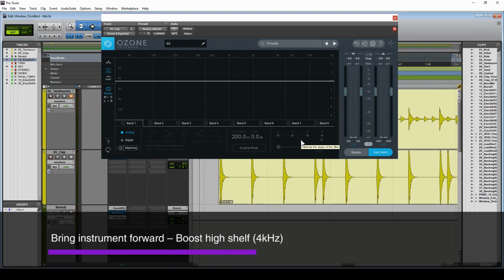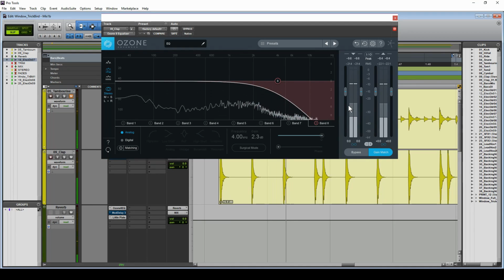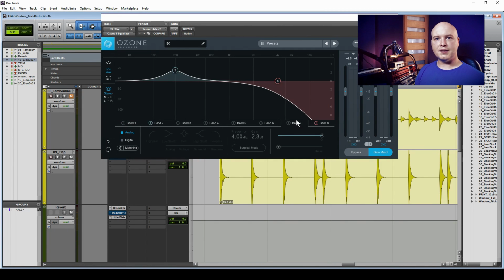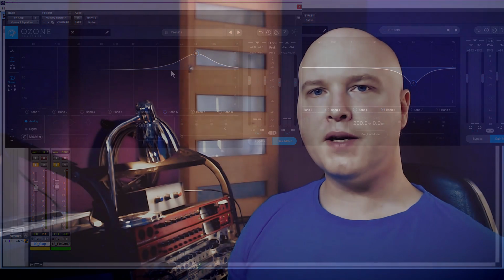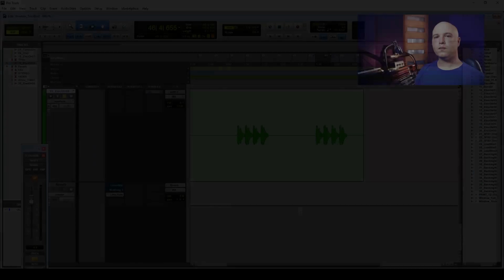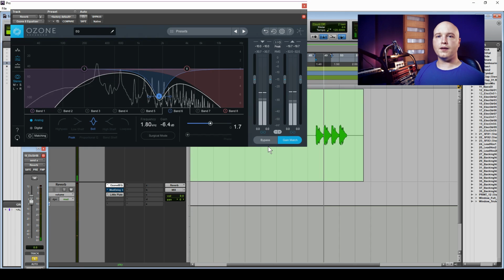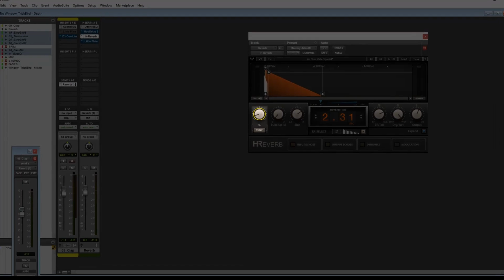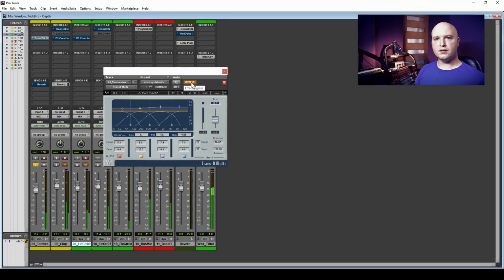How To Add Depth To Your Mixes | SPLmixing.com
How To Add Depth To Your Mixes | In this video, you'll learn depth creation techniques in mixes, using volume, reverb, delay, compression, harmonic distortion, and eq for depth. You'll also learn advanced techniques that show you exactly how to create deep mixes.

Happy Mixing!

A special thank-you to Jonathan Britt from Elympic Records for help with this video.